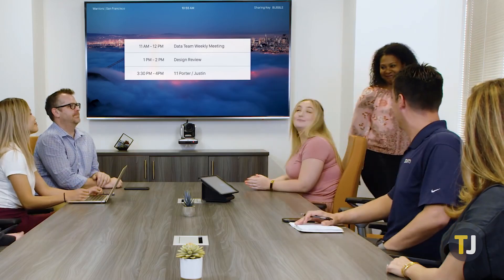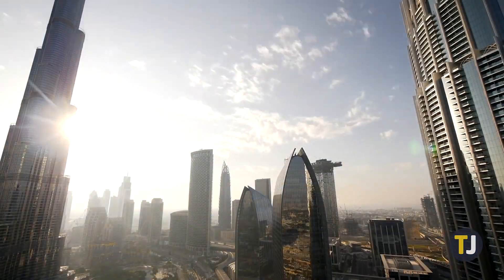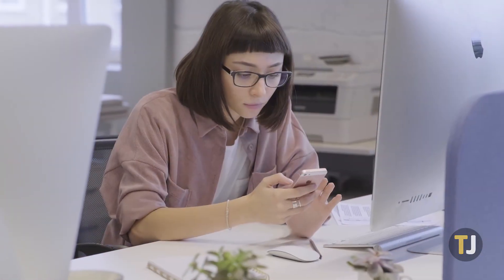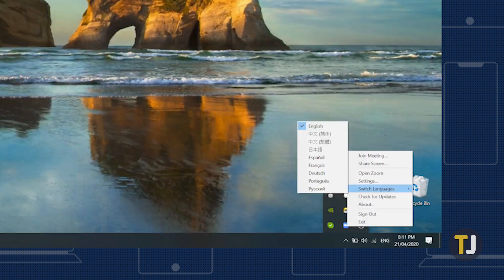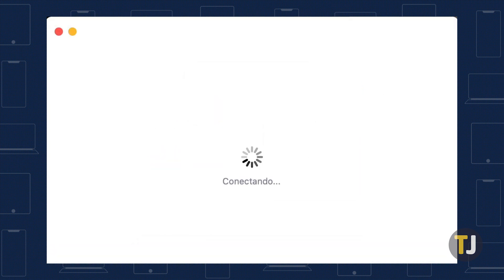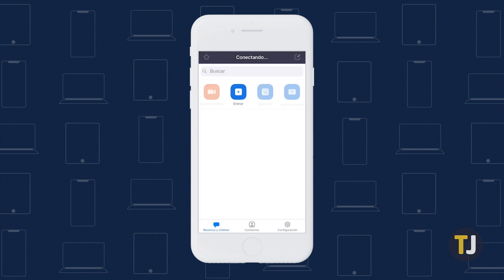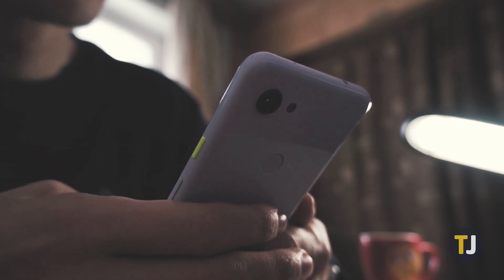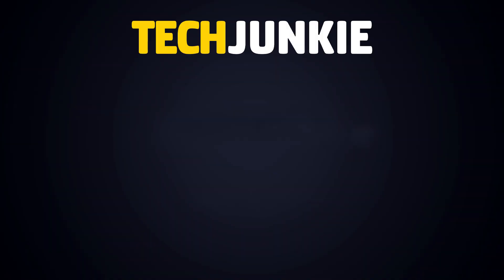How to CHANGE Your Language on Zoom!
If you’re working in a global environment, you might find yourself needing to change your language in Zoom. While it’s not a setting you’ll need often, Zoom makes it easy to change your language on Windows, MacOS, iOS, Android, and of course, in their web client.